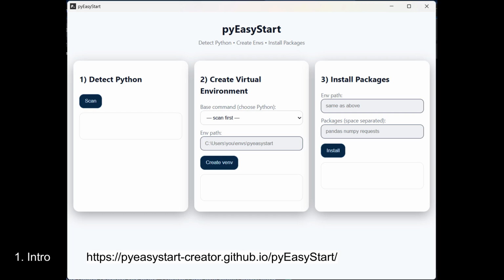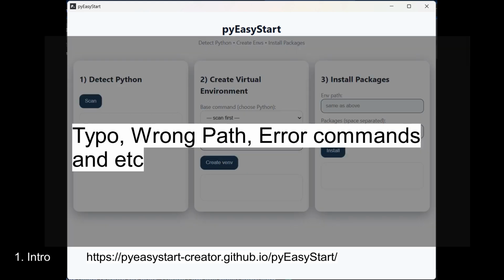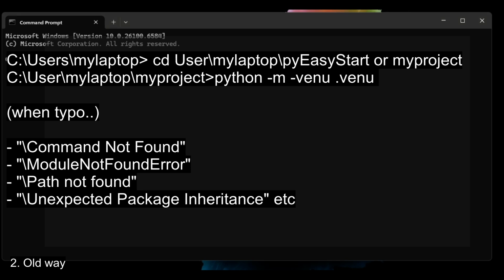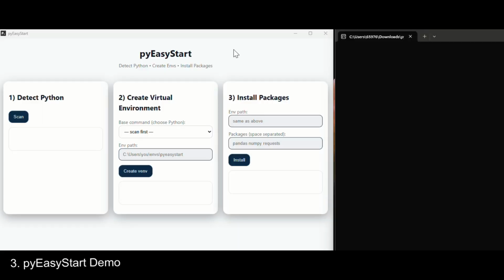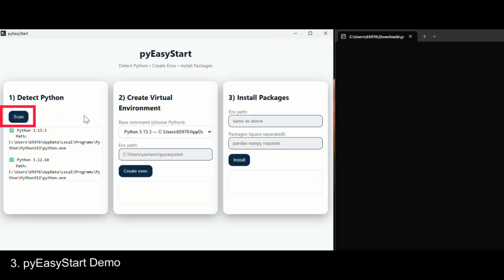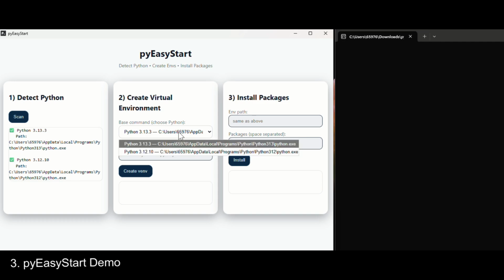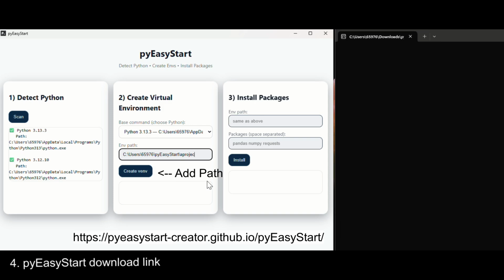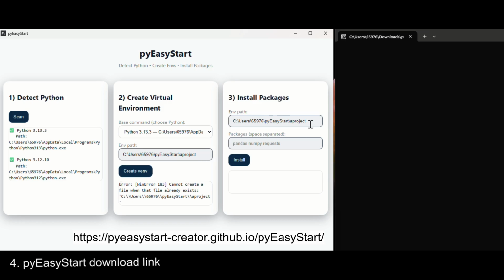Create Python Virtual Environments the Easy Way | pyEasyStart Tutorial for Beginners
“No More CMD Errors! Easy Python Setup with pyEasyStart”
“How to Create Python Virtual Environment Without Command Line | pyEasyStart”
Beginner’s Guide to Python Virtual Environment

 “Fix pip install errors without touching the command line! 🚀 In this tutorial, I’ll show you how to create Python virtual environments the easy way using pyEasyStart.”
python installation tutorial
python package installer
python setup for students